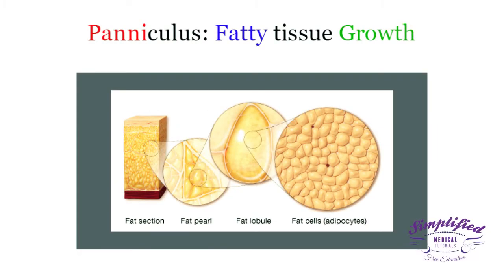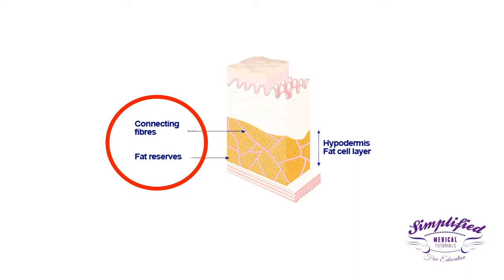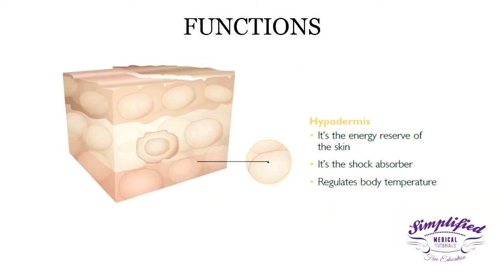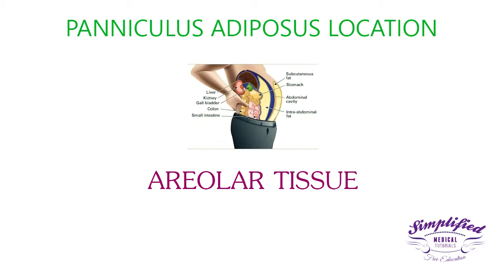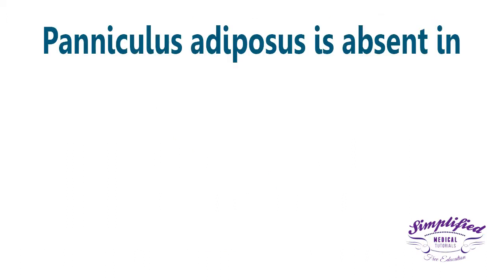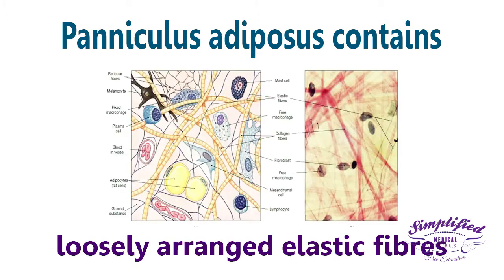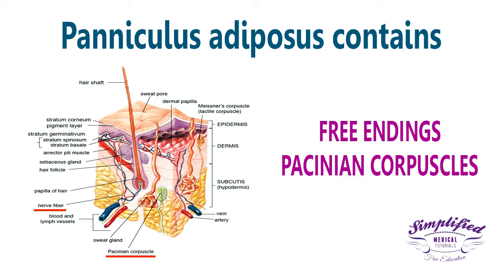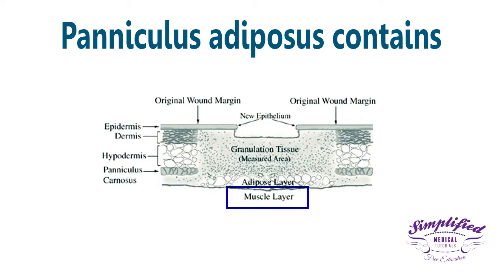PANNICULUS ADIPOSUS Simplified - Anatomy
PANNICULUS ADIPOSUS Simplified - Anatomy | Presented By Dr. Afshan Jabeen
Former Jr. Resident Doctor, JPNTC, AIIMS